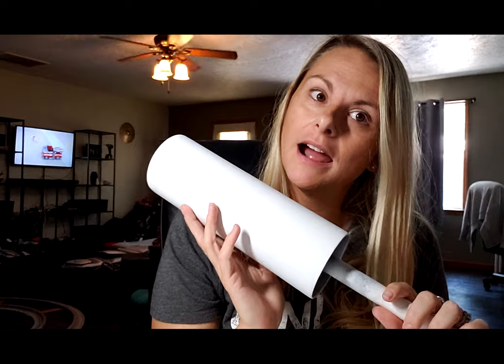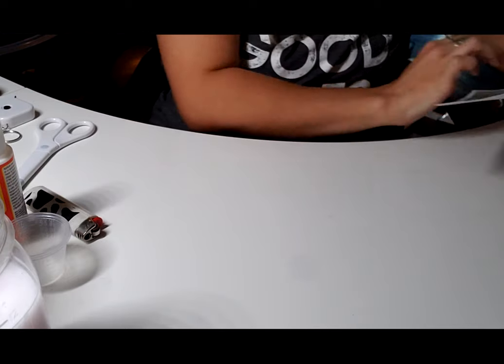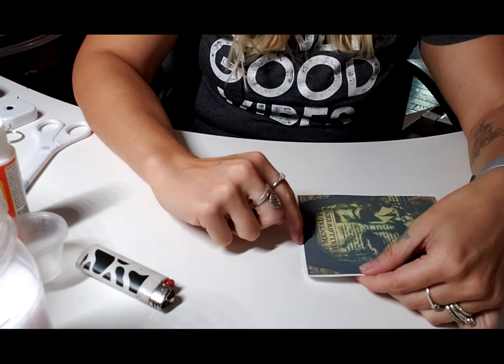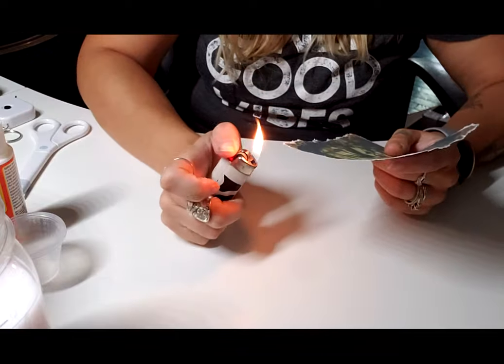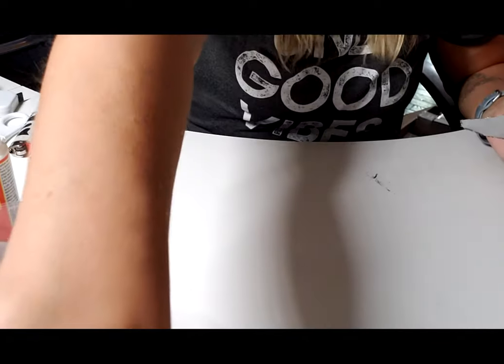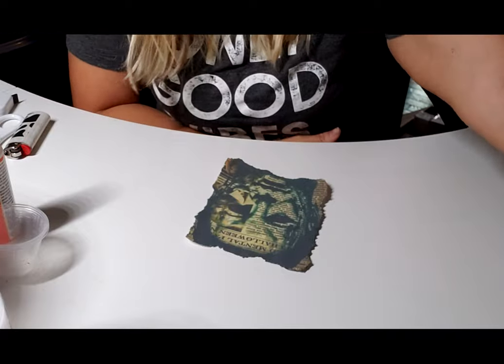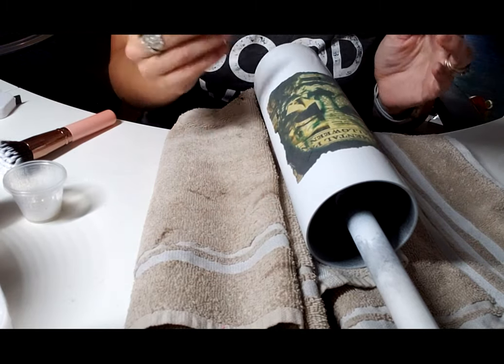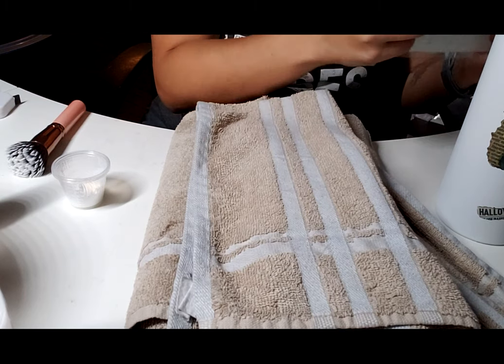Halloween Tumbler Tutorial | Michael Myers Obsessed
Hello everyone! I am obsessed with this halloween tumbler! I hope you enjoyed this tutorial.